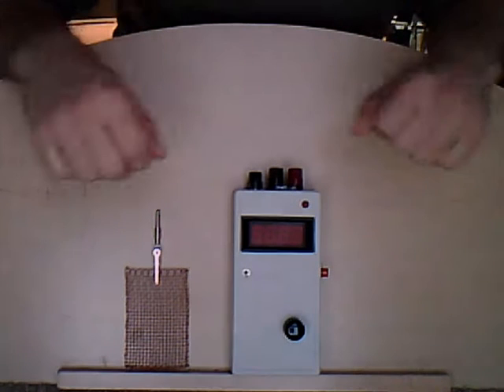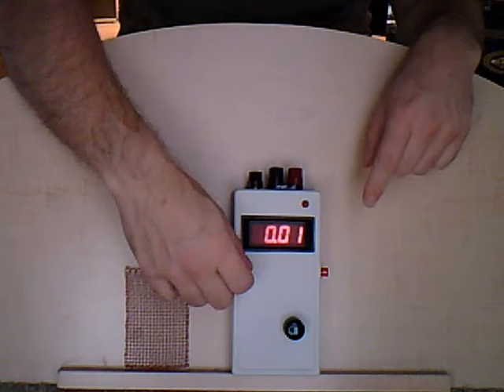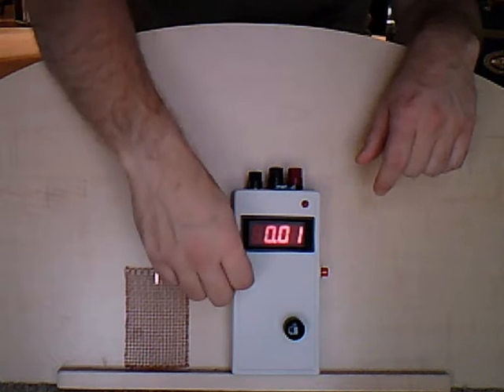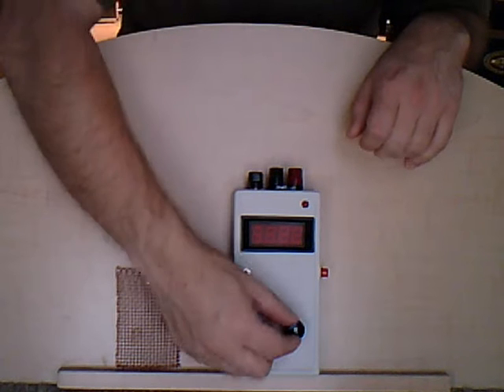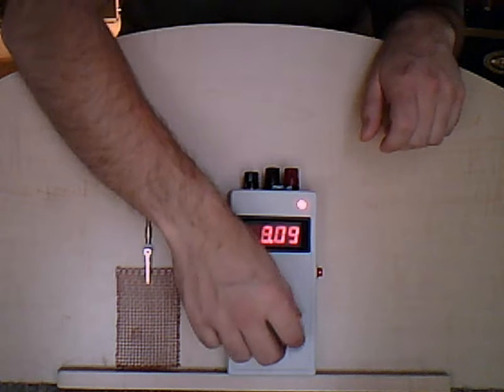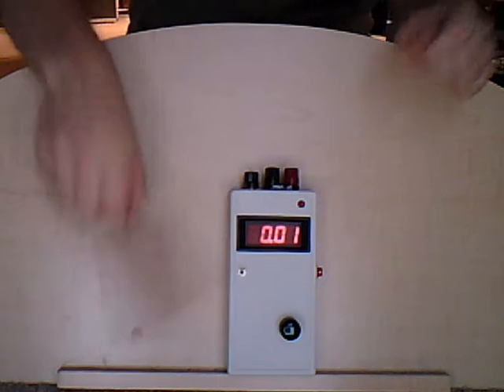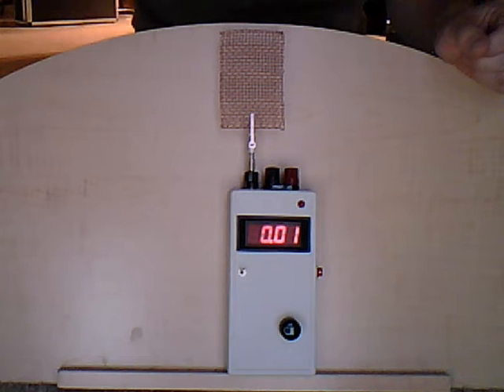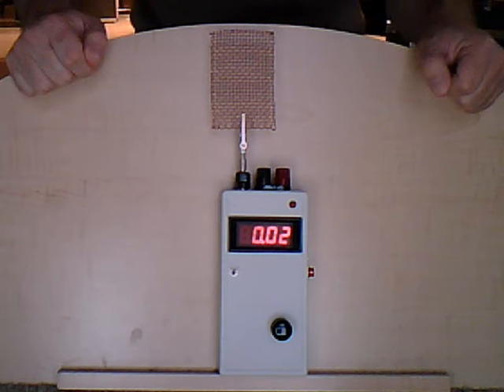EC-160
An eddy current monitor that I designed and created.